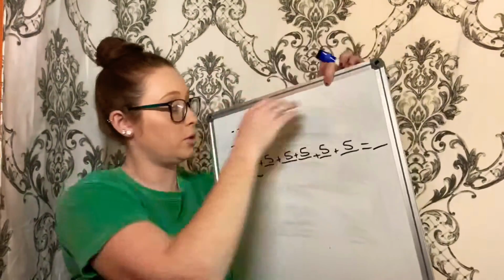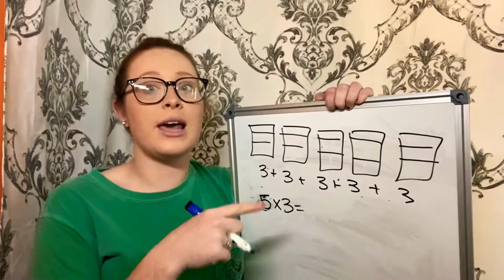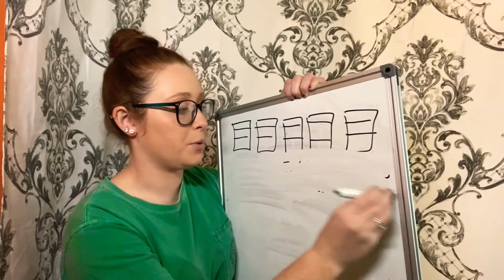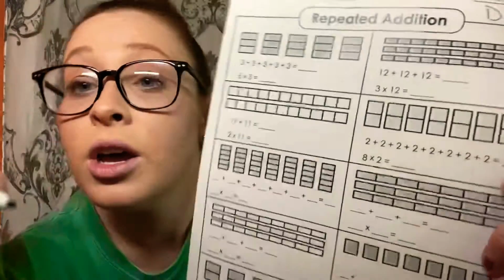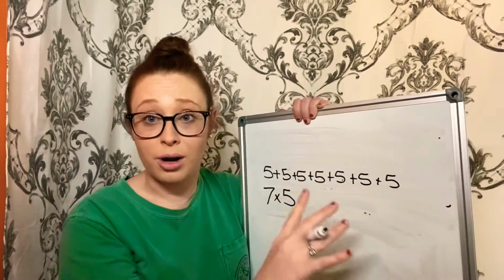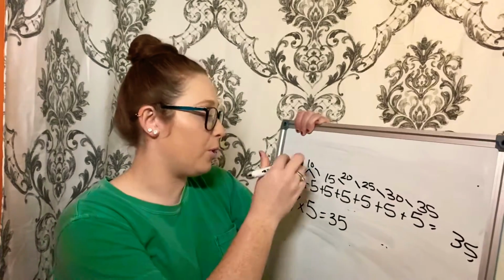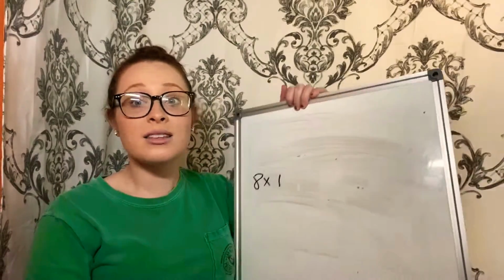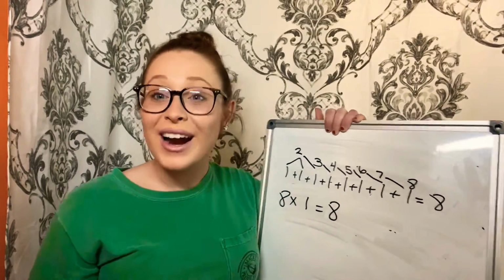4th Grade Math AMI DAY 6! (Repeated Addition)